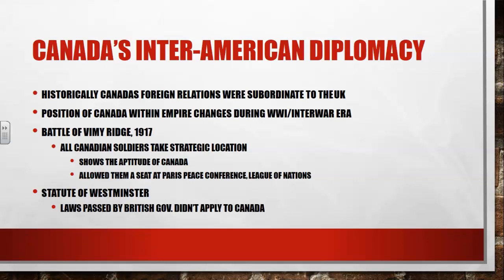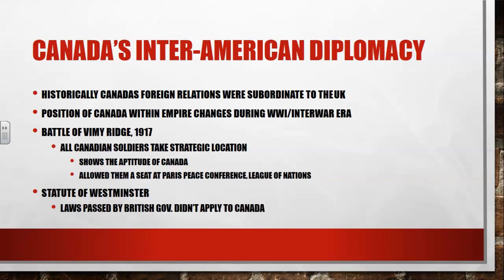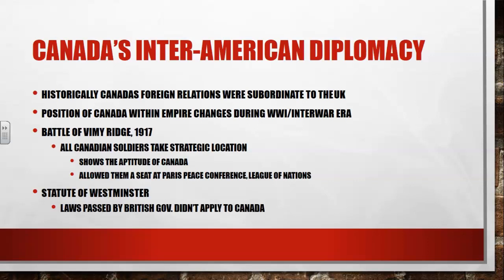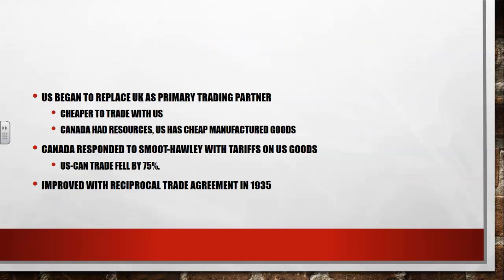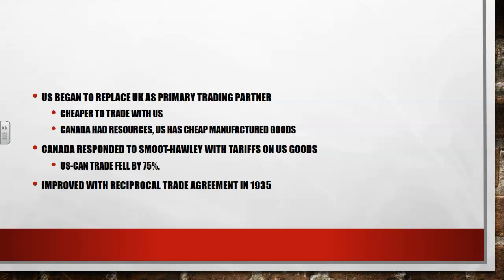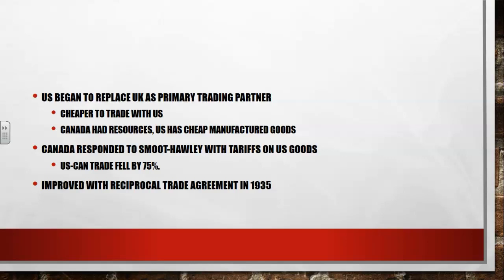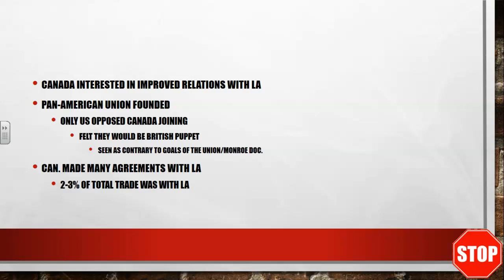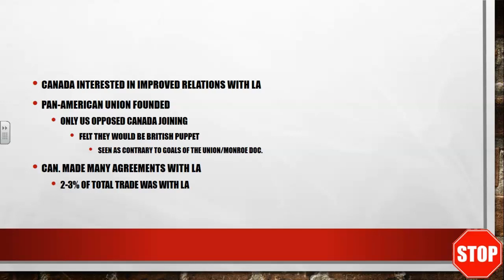WWII in the America: Canada’s Inter-American Diplomacy